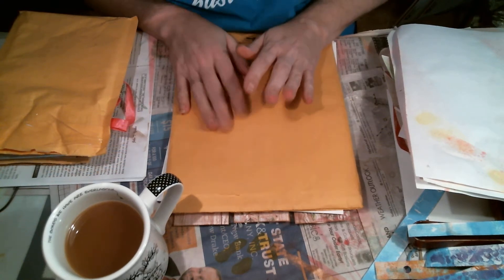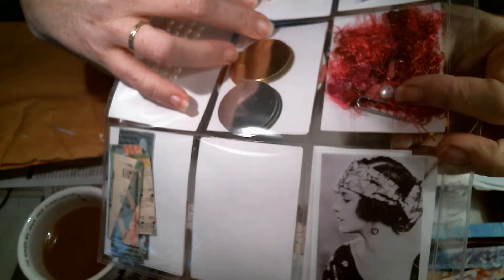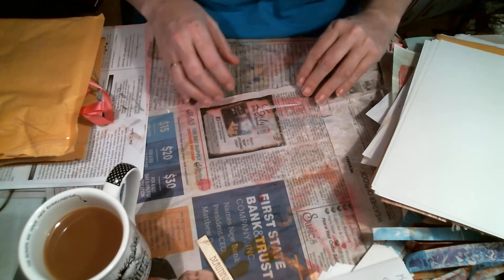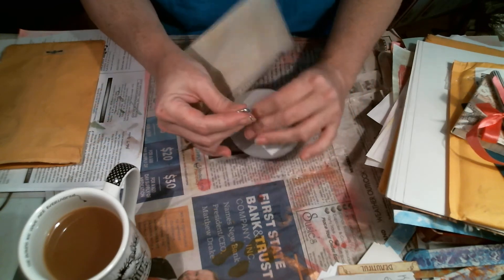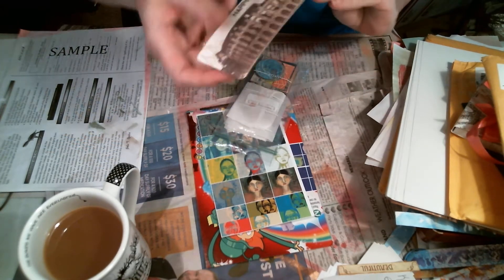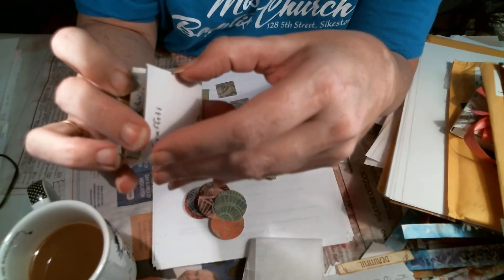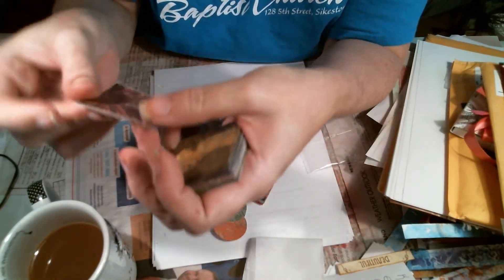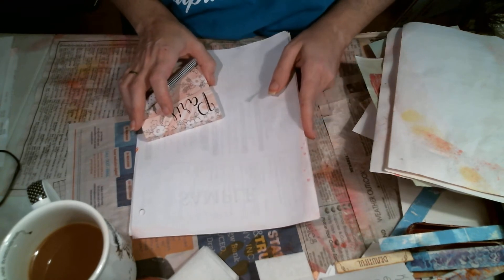Happy Mail video from Stacy, Tammy, Emily, and Rae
And if you'd like to help others so more people can watch please click this :

goo.gl/ZReMTo and/or goo.gl/MPbzLs

It will help reach those who may not understand English or have other issues that makes them need this resource!  Thank you so much for your continued support in watching my videos!!